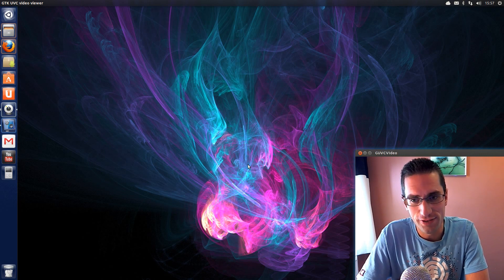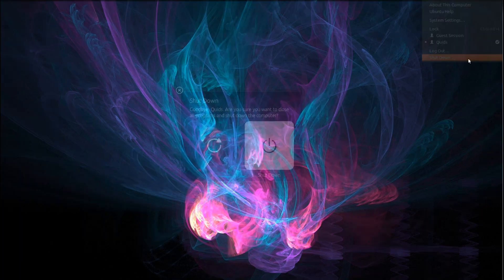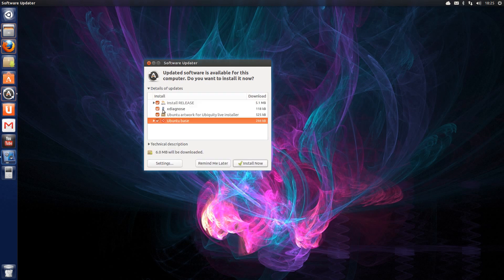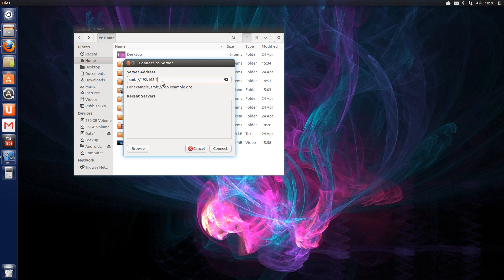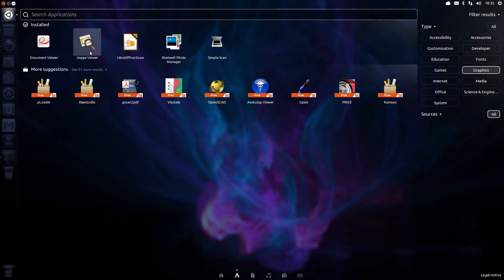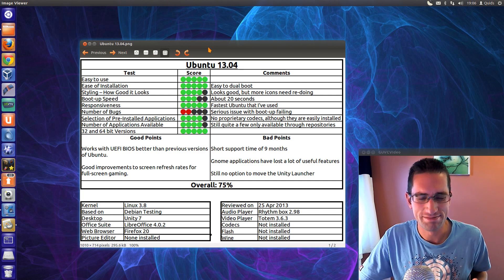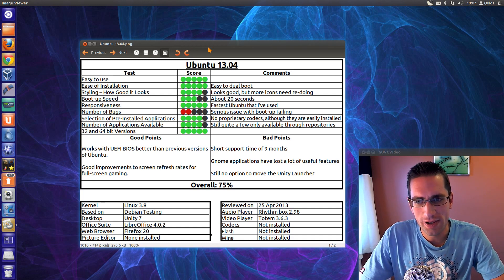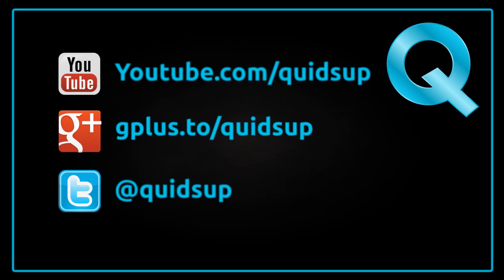Ubuntu 13.04 Final Release Review - Fast & Glossy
Review of Ubuntu 13.04 (Raring Ringtail) final release - the most glossy and fastest Unity release of Ubuntu yet.

Ubuntu 13.04 is a vast improvement over its predecessor Ubuntu 12.10, the system is far more stable and runs a lot faster.
A lot of improvements were made to the underlying system to improve responsiveness, reduce memory usage, and improve full screen gaming framerates.

1:01 Unity Improvements
1:45 Mounting Android Phones
2:36 LibreOffice Global Menu & HUD
3:06 Downsides of Ubuntu 13.04
3:52 Pre-installed Applications
4:58 Conclusion

There is also a new touch interface for Tablets and Mobiles, I'm unable to try this feature out though.

Other improvements include: new glossy shutdown / logout menu, new application and window switchers added to Unity bar, LibreOffice menu now integrated into Global Menu and HUD, and ability to mount Android phones in Nautilus.

Support for interim Ubuntu releases is now reduced to 9 months